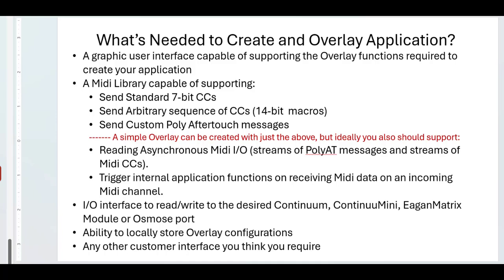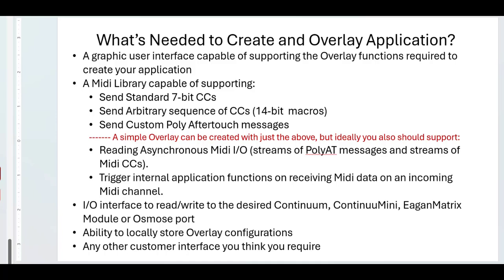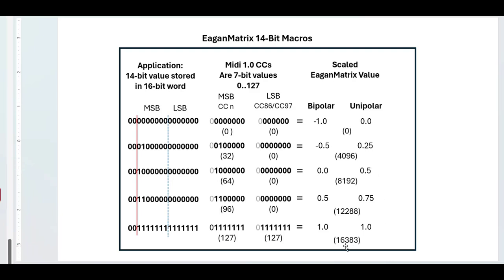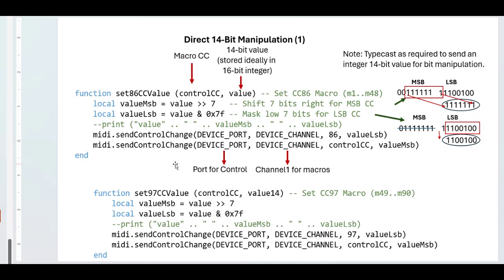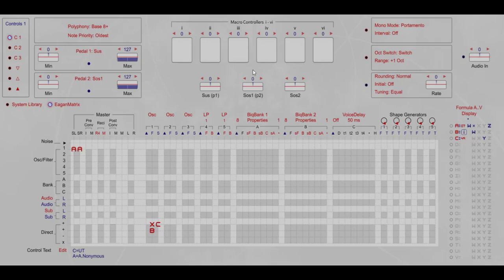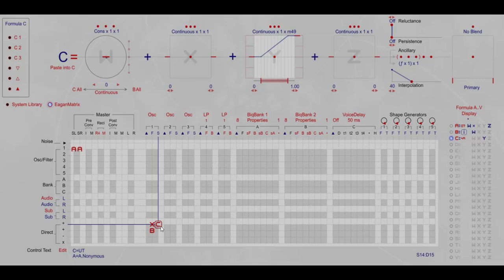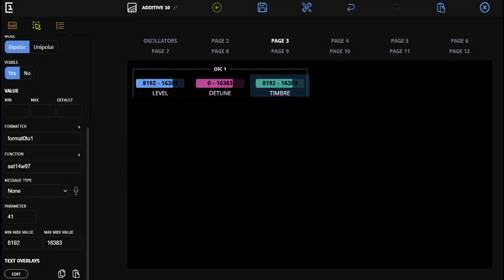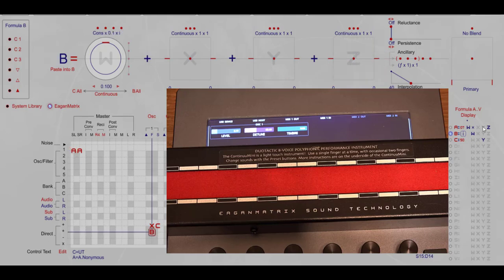EaganMatrix Overlays - Programming 14-bit Macros (and some Intro Info)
Here's the first part in the EaganMatrix Overlay Programming set of videos. This is intended for those who are programmers who wish to code up their own Overlay application (though only basic programming skills are required if you have a Midi library that can send an arbitrary sequence of CCs). Because most of the Overlay interface is not using standard Midi CC controls (for example what a typical Midi controller would support), some programming is required. The first order of business being supporting the new 14-bit bipolar and unipolar macros - which is the main focus of this video. With 14-bit macro control you can create some very nice overlays without worrying about the more complex Overlay functions that will be covered in upcoming videos.